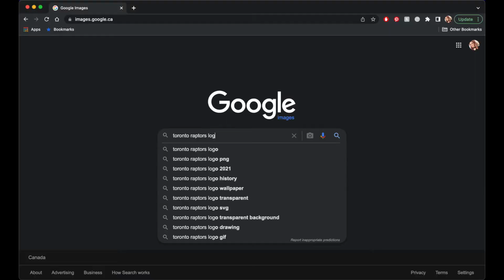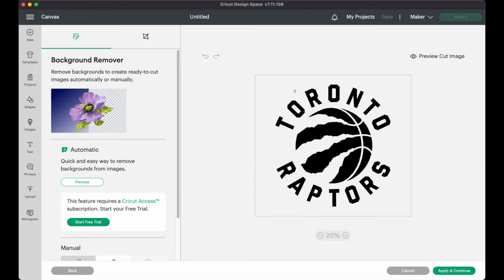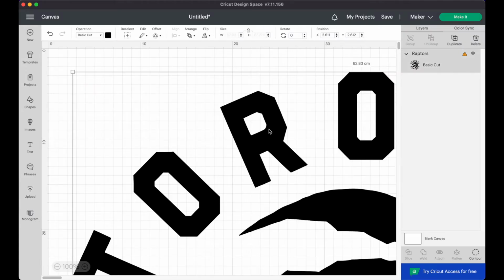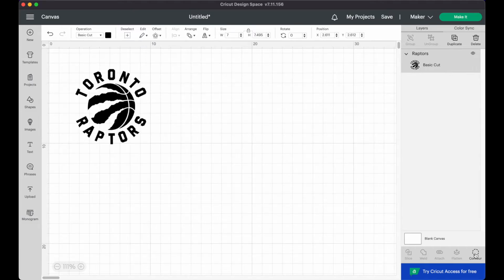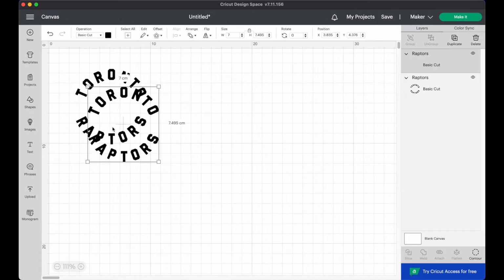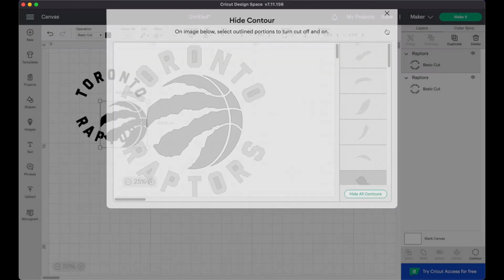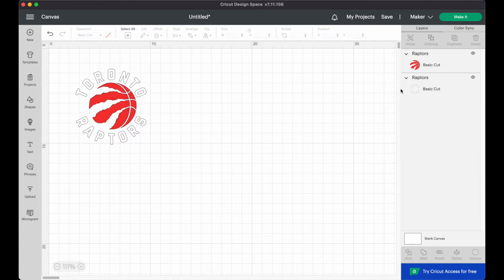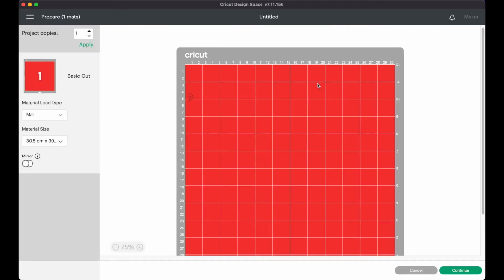DIY CUSTOMIZED PHONE CASE // Easy Cricut Vinyl Sticker Tutorial for Beginners - Toronto Raptors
Happy Canada Day!! In today’s tutorial, I’ll show you how to customize a phone case with the Toronto Raptors logo! I will walk you through how to upload the image to Cricut Design space, how to make the letters and the basketball 2 different colours, how to cut multiple colours of vinyl on your mat at the same time, how to align the two layers with transfer tape, and finally how to apply the decal to your phone case.

RED VINYL:

WHITE VINYL:

TRANSFER TAPE: